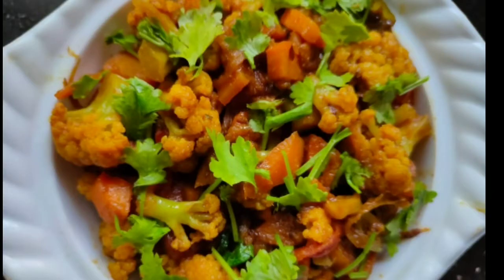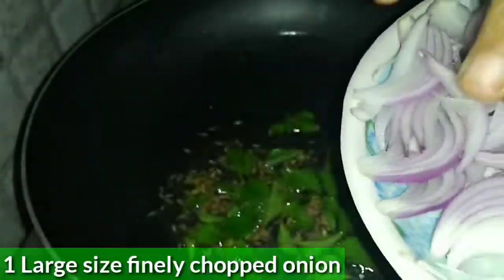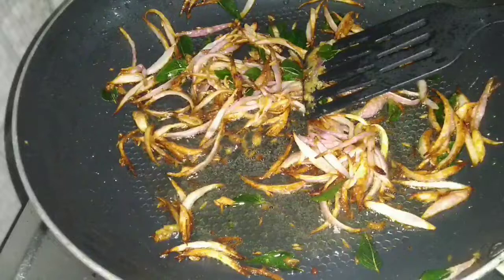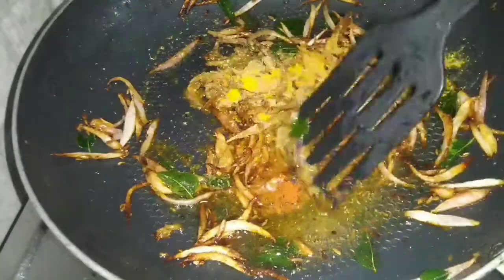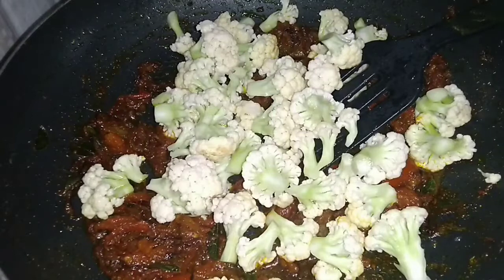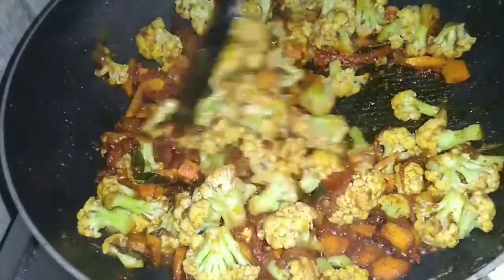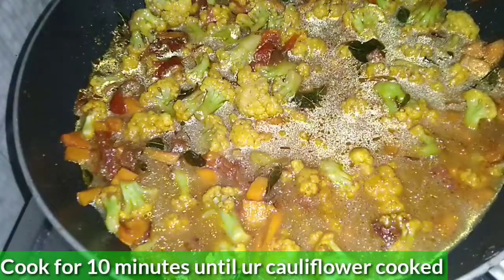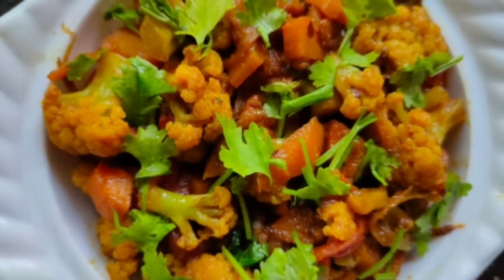Cauliflower Carrot Curry | ఈ సారి ఈ రెంటిని వేసి గోబీ కర్రీ చేసి చూడండి | Cauliflower Recipes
Hello everyone!!
With 2 secret ingredients today am making a super delicious Cauliflower and carrot curry which will be more delicious and it will be very different and tasty too...